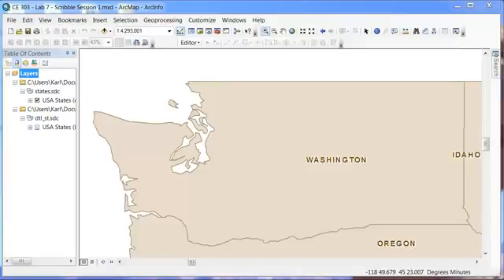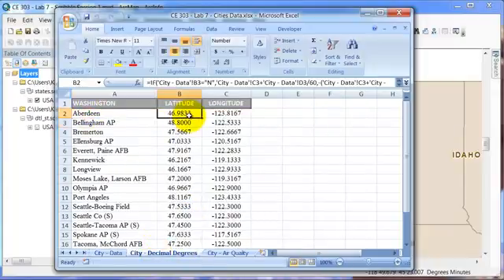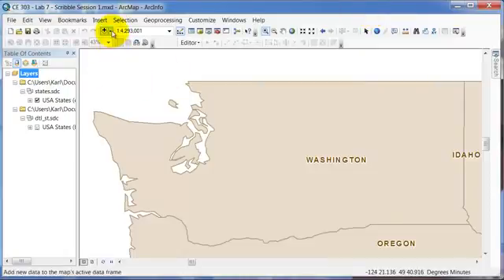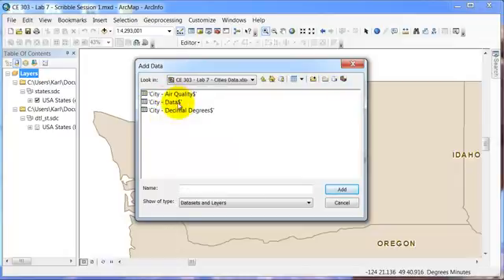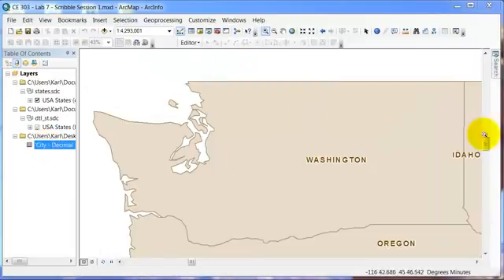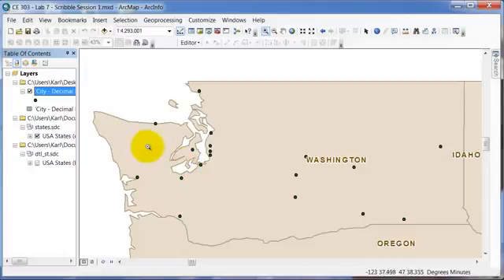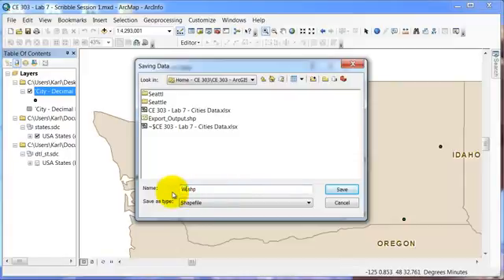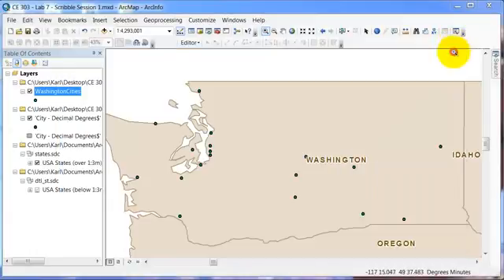تصدير البيانات من الإكسيل إلى " arc gis " ...